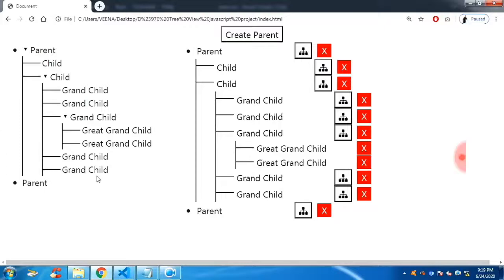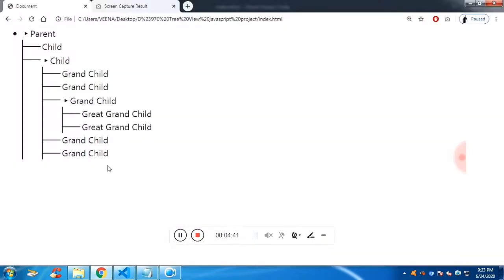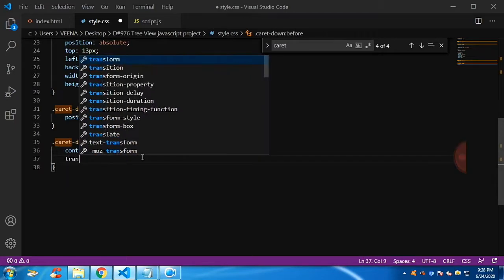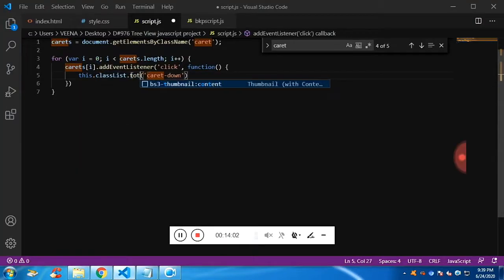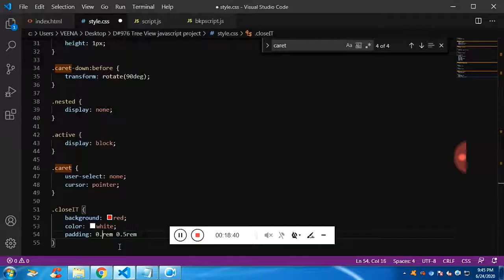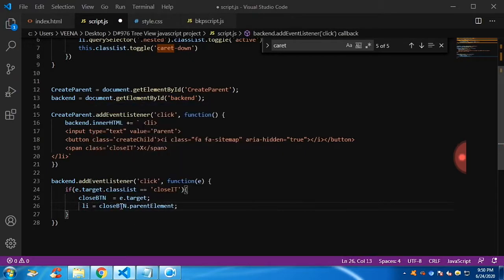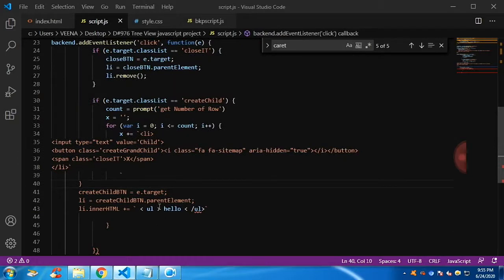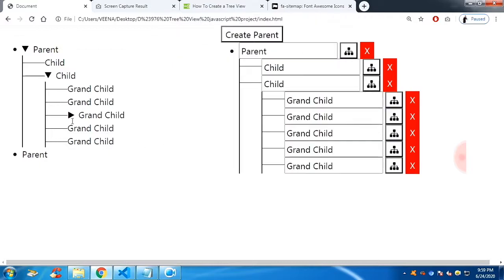27th Javascript project - Tree view Dynamic Js Tutorial with Source Code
D#976 Tree View Javascript Project Source Code

27th Javascript Project
Steps to create:
Front End of Tree View:
1. create HTML
2. Create CSS
3. apply class to nested ul on li
4. create active class
5. create class for caret icon rotate on click
6. get all caret icons in javascript
7. apply for loop on all carets
8. add click listener to all caret icons
9. on click add class caret-down to rotate icon
10. get the parent element of caret
11. from parent find the class nested inside the current parent
12. apply class active

Back End of Tree View:
1. create button to create parent
2. create skeleton for dynamic addable listitem
3. get the button in js
4. add click listener to button
5. get the container ul and append the html
6. add click listener to parent for event delegation
7. get the current clicked element using e.target
8. if the element matches, get the parent of close button
9. now remove  the parent using remove function
10. add click listener to the newly created button, not possible
11. if e.target matches the button, get the parent of the button
12. append the ul, to parent using innerHTML
13. get the count of the list need to be added using prompt dialog
14. get the count and run for loop until count value
15. create a string append the dynamic list
16. repeat the same process.
17. again, repeat the same process.